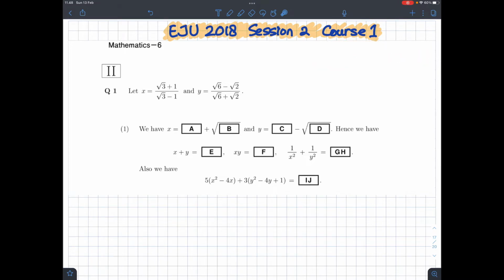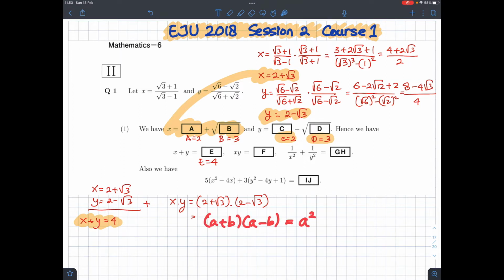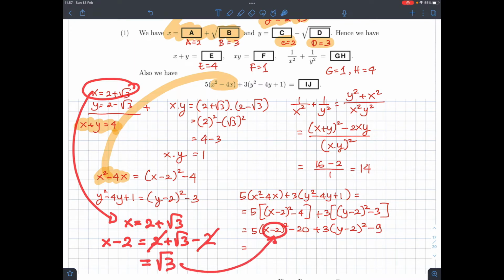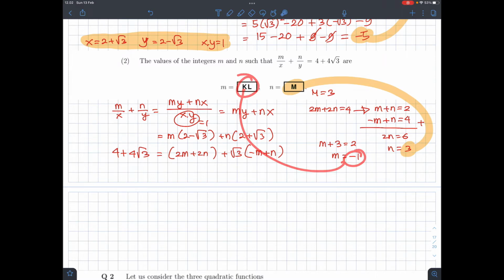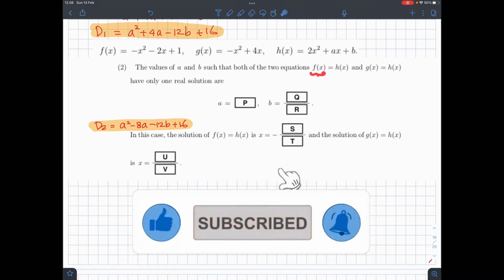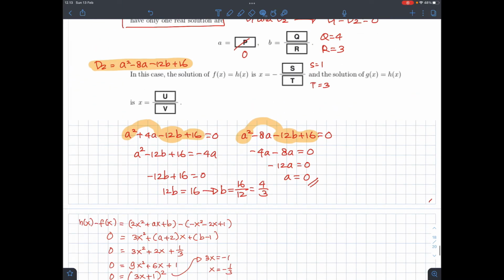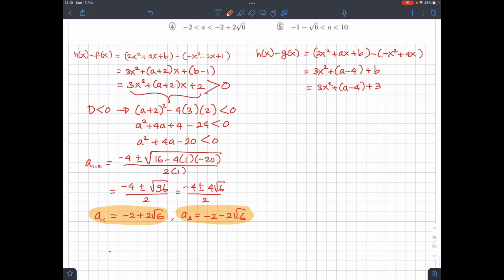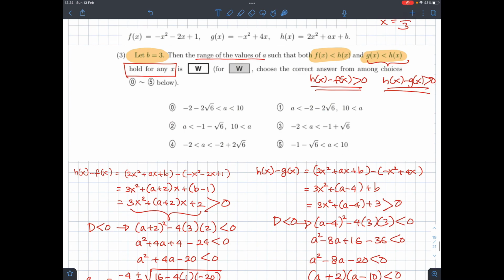BASIC MATH Course 1 Part 2 From EJU 2018 session 2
I made solution videos of EJU Mathematics to help anyone who needs to prepare taking this test. I just hope, all of this videos will help you to achieve your dream, accepted in Japan University. Your support to this channel is really worth.